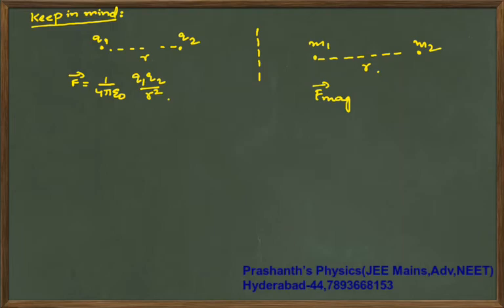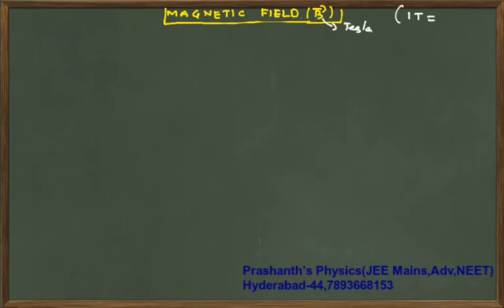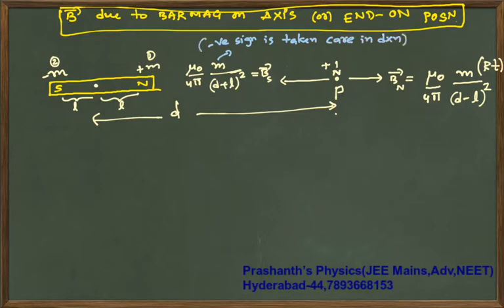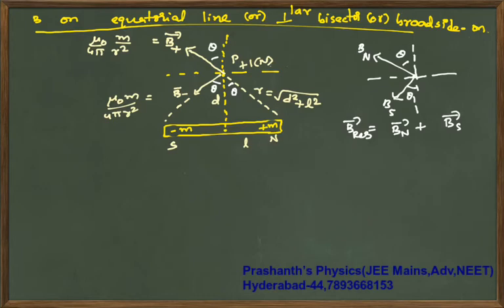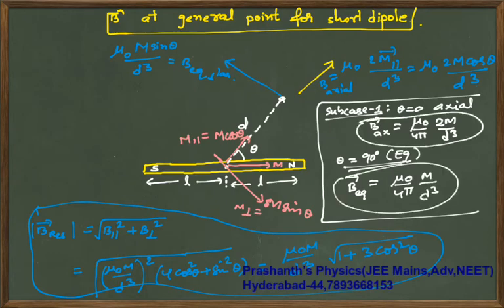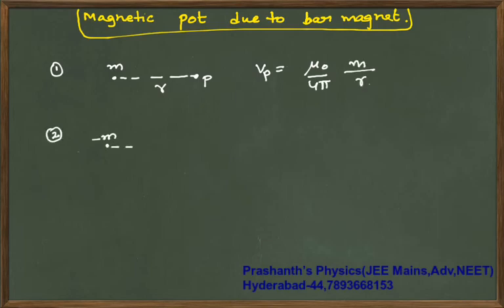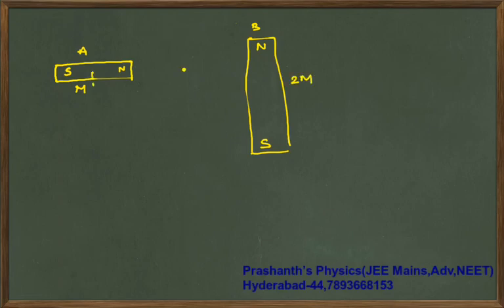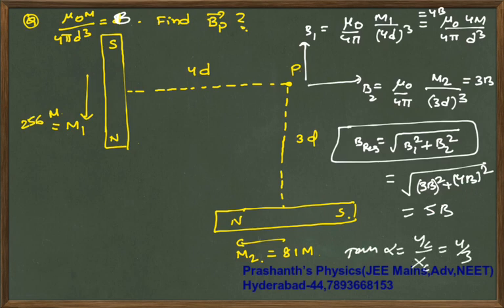Magnetic Field because of Bar Magnet-2|by prashanth sir|prashanth Physics classes|by prashant sir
#210 Windsor Plaza,Nallakunta,Hyderabad-44|prashanth physics classes|by prashant sir|prashanth sir